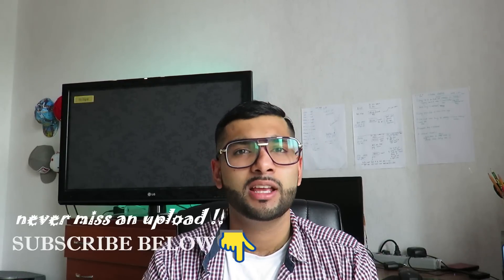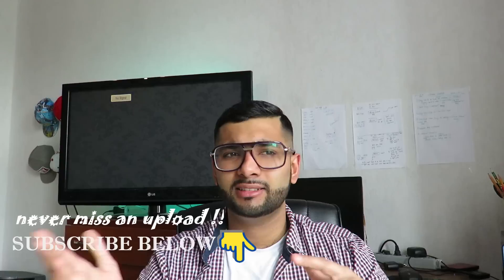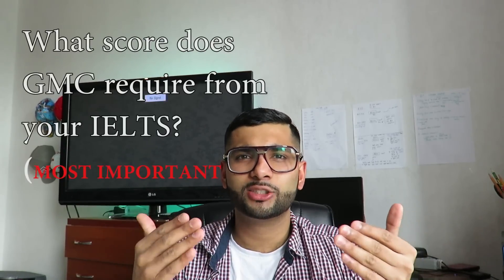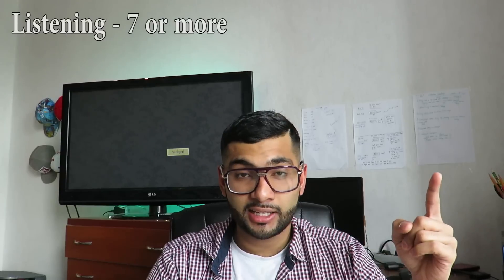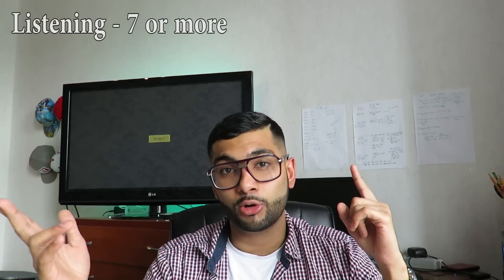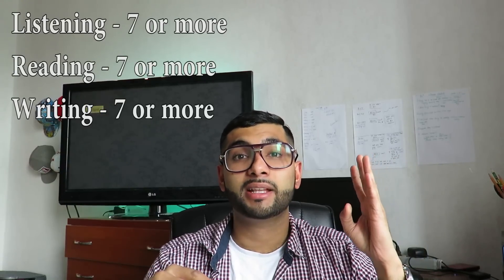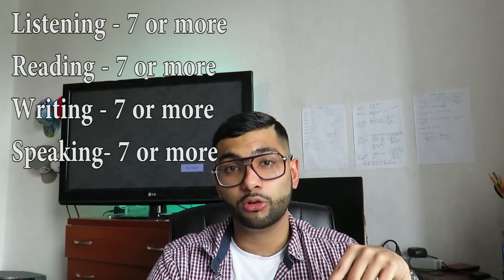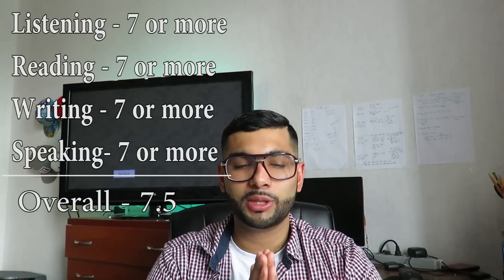IELTS for PLAB -Everything you need to know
Hi there I am a 6th year medical student from Russia. I am planning to do the PLAB exam and I created this channel to document my journey and share it with the world

After having so many questions about IELTS exams and which type of IELTS should I do for PLAB exams. I decided to come up with a comprehensive video which explains all of the details.

SO if you have any questions regarding IELTS exams this is the video to go to
facebook groups :